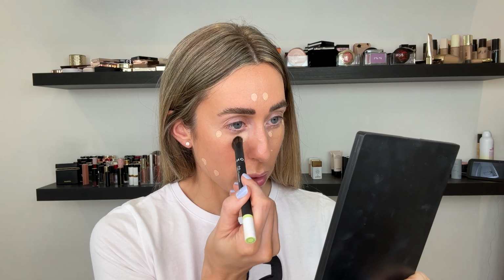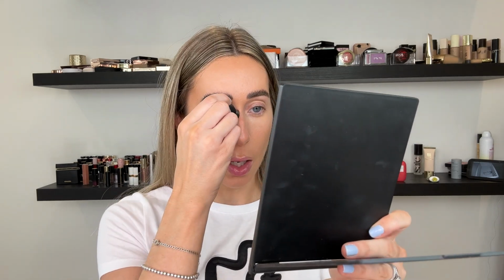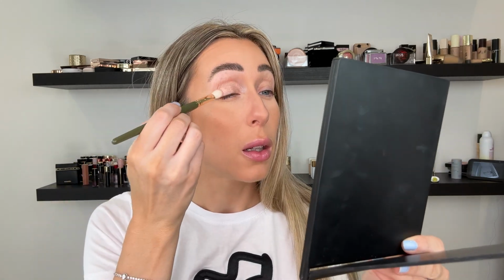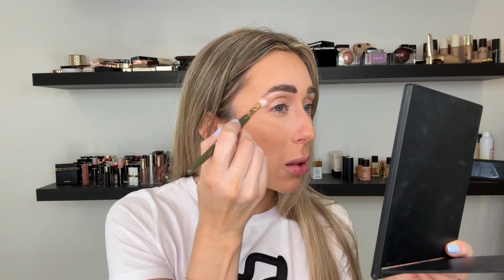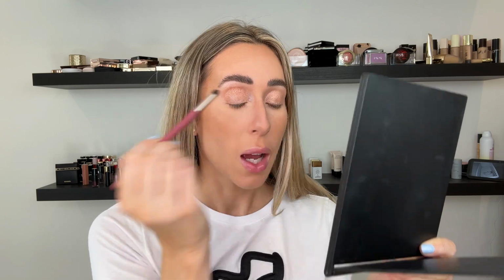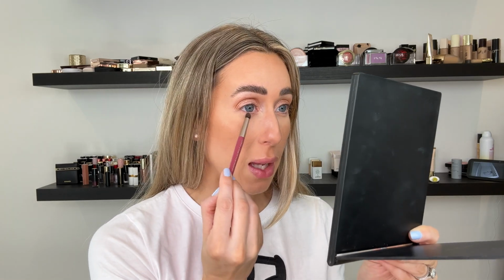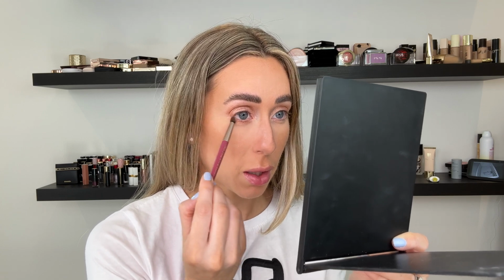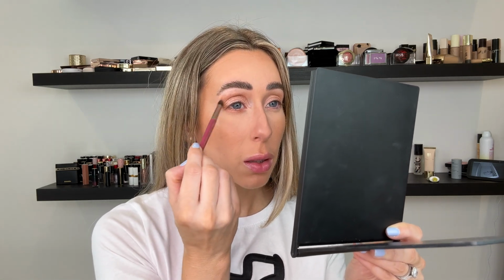February favorite Makeup Guerlain Chanel Tom Ford Hourglass Try On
Hey beauties,
In today’s video I am sharing my February favorite Makeup Guerlain Chanel Tom Ford Hourglass Try On
Discover my February favorite makeup products from Guerlain, Chanel, Tom Ford, Hourglass and others in this try-on video! From foundation to blush to bronzer, I'll show you my top picks for the month.
Let me know what you think the comments.

Natasha Denona: 15% code GENEVIEVE_DAILYBEAUTY

▼ MY MAKEUP ▼
◇ GUERLAIN Parure Gold Skin Double Veil
◇ GUERLAIN Terracotta Le Teint Glow Foundation shade 3N
◇ DIOR FOREVER Skin Correct Concealer sahde 1,5N
◇ ANASTASIA BEVERLY HILLS Brow Freeze Gel
◇ GLOSSIER Brow Flick pencil shade Brown
◇ GIVENCHY Prism Libre voile rose
◇ WESTMAN ATELIER Contour Stick shade Biscuit
◇ CHARLOTTE TILBURY Setting Spray
◇ PATRICK TA Major Dimention Mascara
◇ HOURGLASS Vanish setting powder Translucent Medium
◇ TOM FORD Eye colour cream Peach Glamour
◇ L’OREAL Infallible Gel Liner shade Brown
◇ MAKEUP FOREVER Artist Extreme Pencil shade Lively Peony
◇ CHANEL Rouge Allure Laque Avant-Gardiste
◇ CHANEL Healthy Glow cream Bronzer shade 390
◇ DIOR FOREVER Glow Luminizer shade 01 Halo Nude
◇ CHANEL Oversized palette Jeux de Lumières